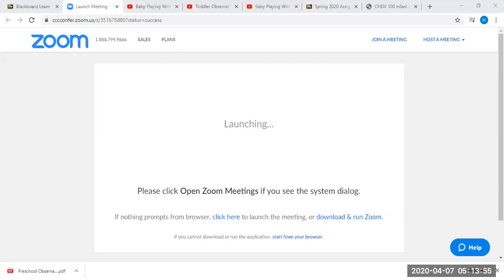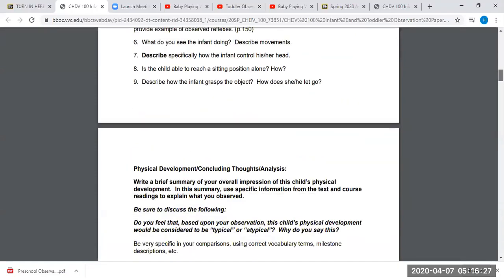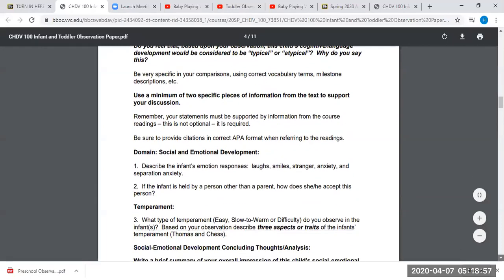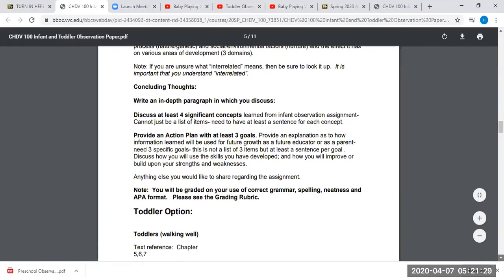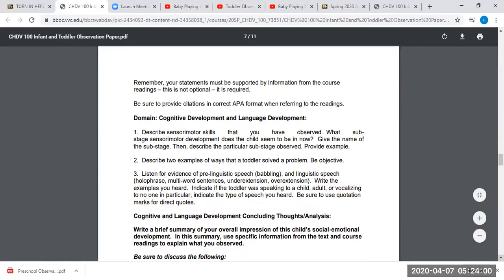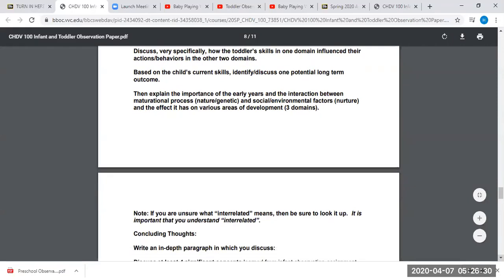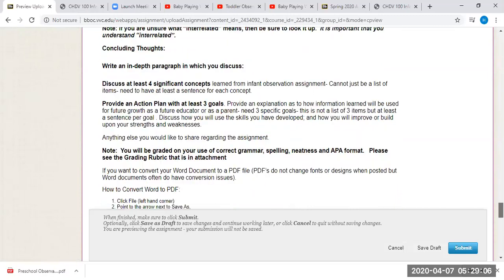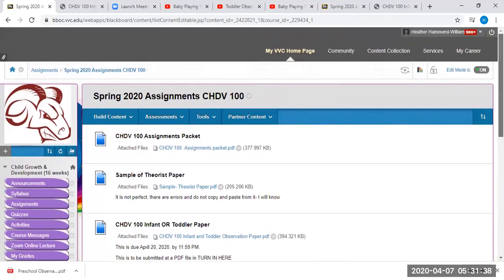CHDV 100 Infant OR Toddler Paper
Will Help with CHDV 100 Infant OR Toddler Paper- only pick one not both